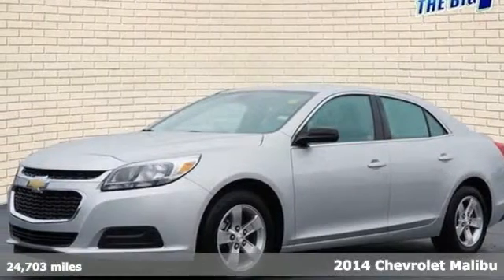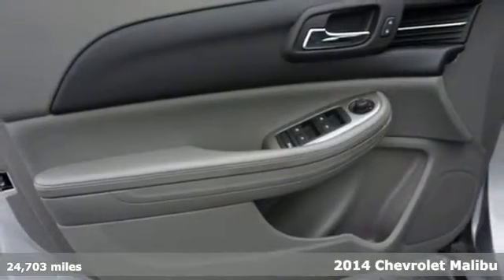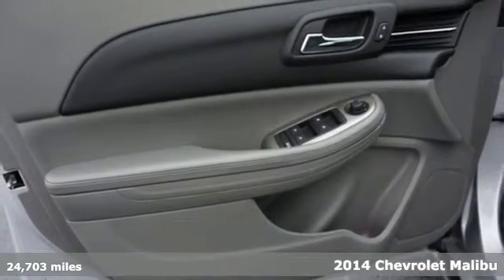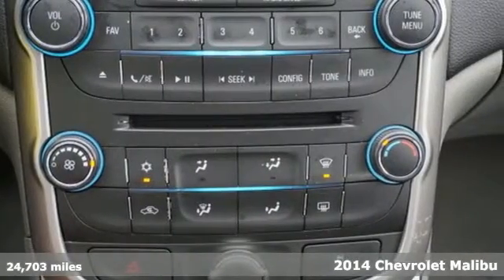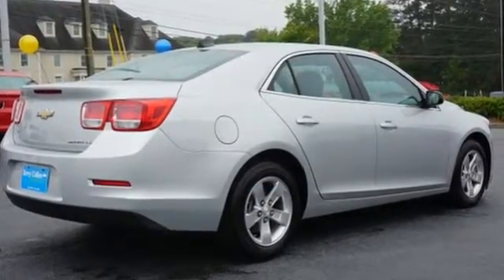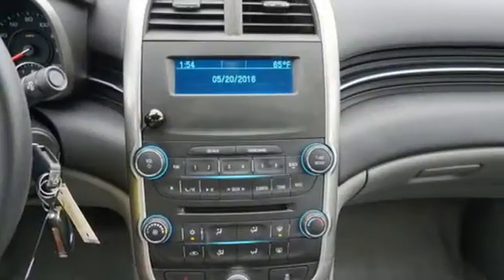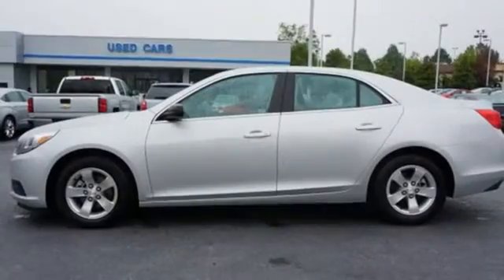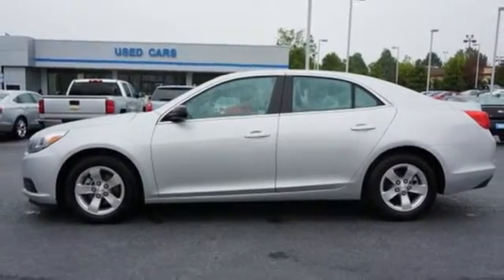Used 2014 Chevrolet Malibu Jonesboro GA Stockbridge, GA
Year: 2014
Make: Chevrolet
Model: Malibu
Trim: LS
Engine: ECOTEC 2.5L I4 DGI DOHC VVT
Transmission: 6-Speed Automatic Electronic with Overdrive
Color: Silver
Mileage: 24703
Stock #: 16326A
VIN: 1G11B5SL9EF149782
It will only be honored with a printed copy of this coupon presented in person at the dealership. Our prices include most factory rebates, package value savings discounts and dealer discounts. You may or may not qualify for all rebates used in the total discounted price. brbrAs far as midsize family sedans rank, the recently redesigned Malibu does Chevy proud. Named a contender for Motor Trend Car of the Year 2013. Chassis modifications surrender a smoother ride. brbr

Address:
1250 Battlecreek Rd